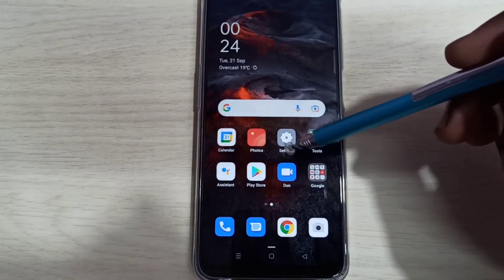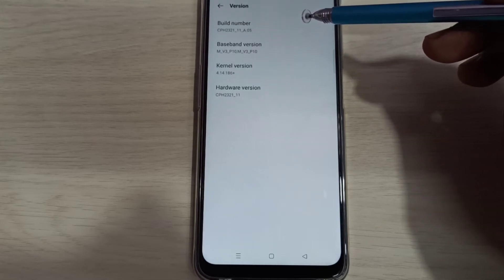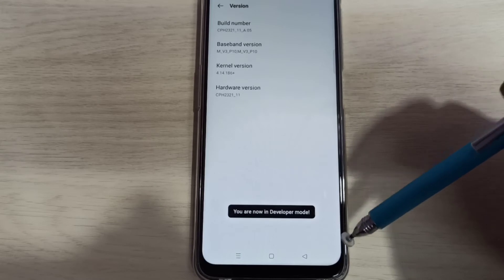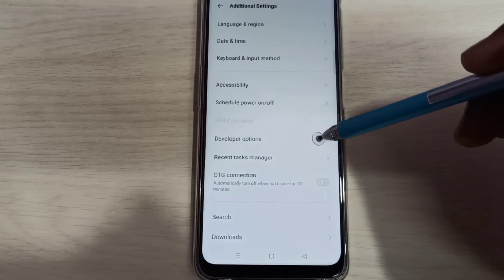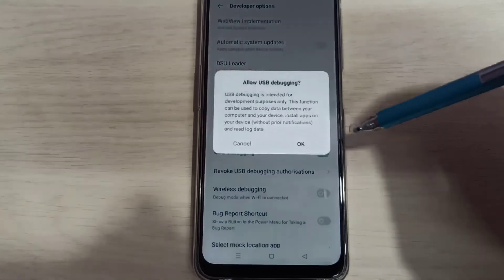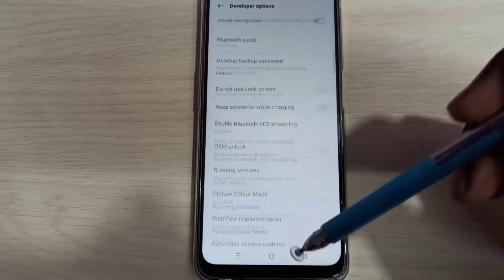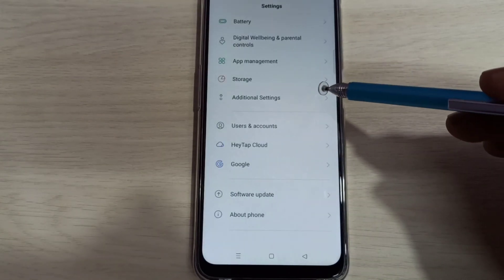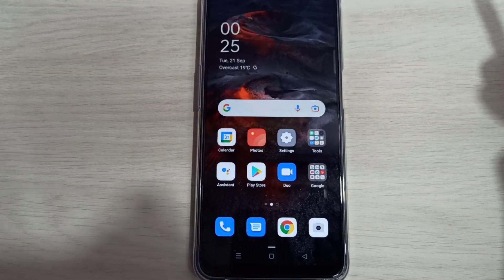How to Enable Developer Options in OPPO F11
OPPO,
OPPO RENO,
android,
Developer Options,
mobile,
phone,